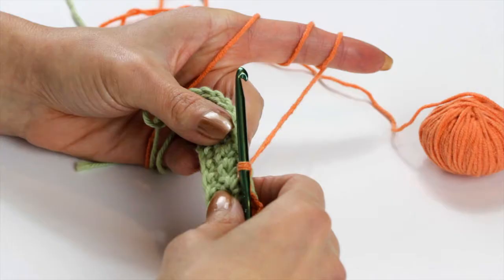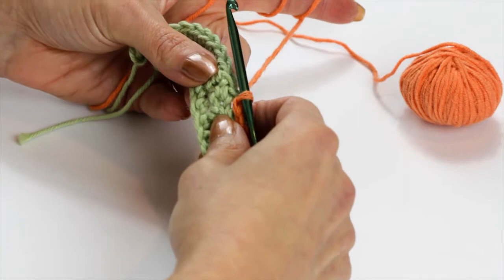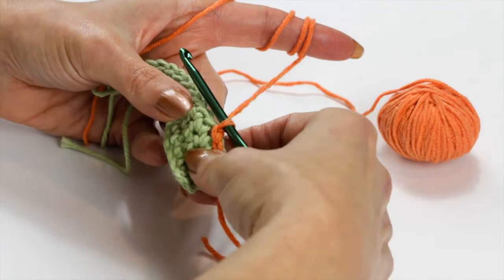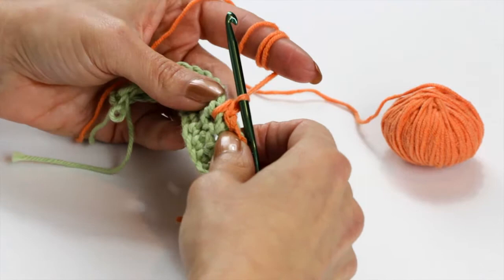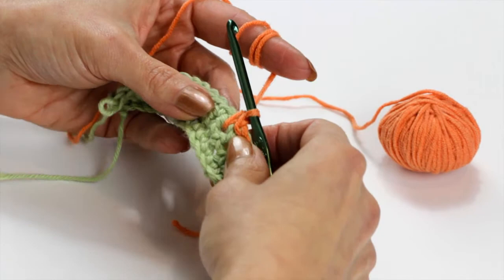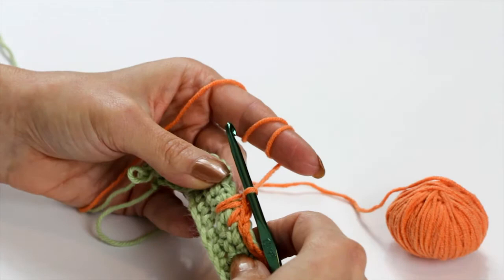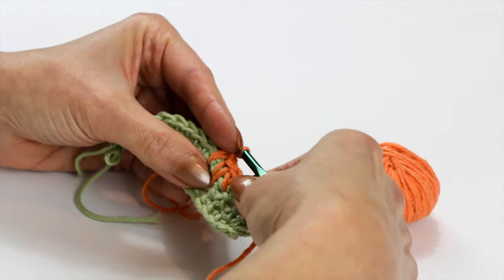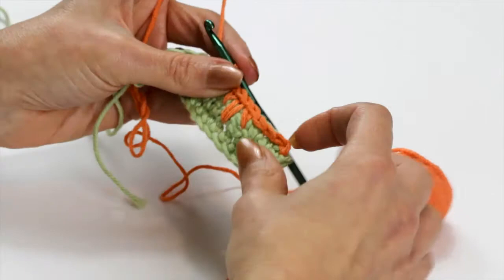How to Do a Crow's Foot Crochet Stitch : Crochet Stitches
The crow's foot crochet stitch is something that you can complete in a very particular way. Do a crow's foot crochet stitch with help from a crochet expert in this free video clip.

Series Description: There are many different types of crochet stitches that you're going to have to familiarize yourself with as you gain additional skills needed to complete your favorite projects. Get information on all the different crochet stitches to look out for with help from a crochet expert in this free video series.